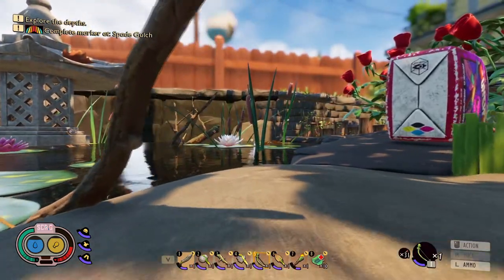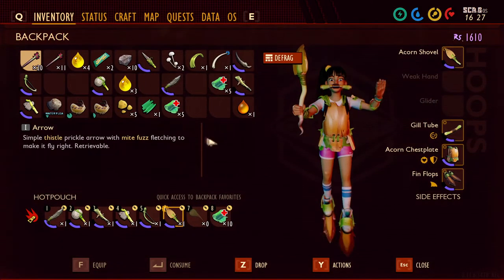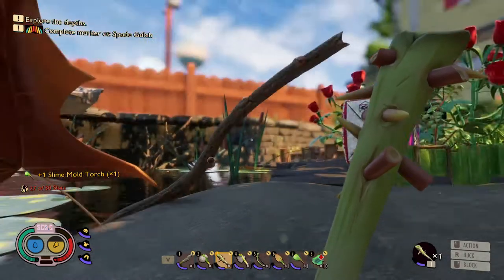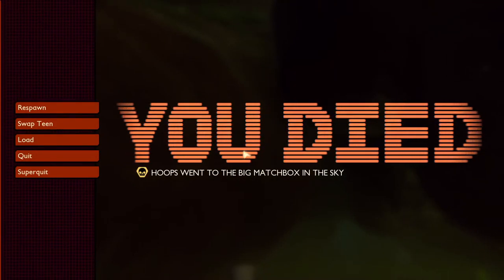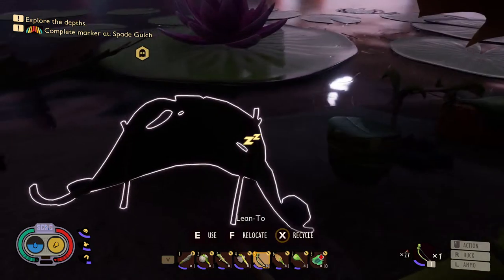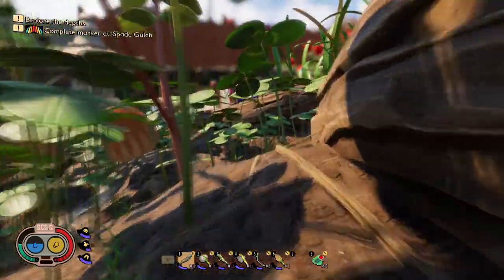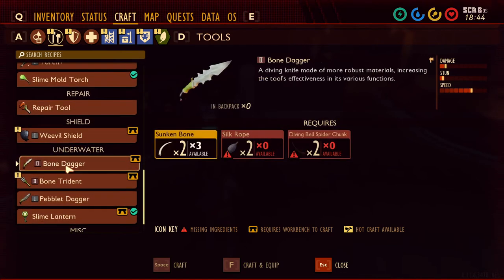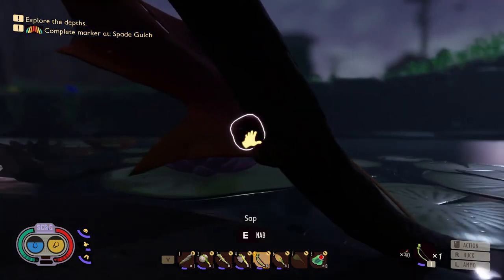Found Sunken Bones! Grounded Gameplay S1-Ep15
Let's take one more dive and see if we can find the sunken bones so we can make more items!

Please join me as we do our best to survive being tiny!